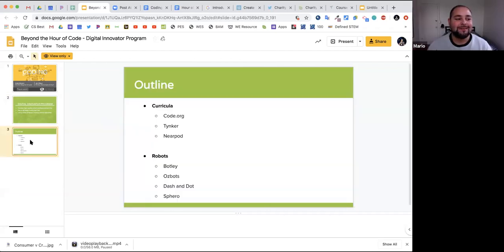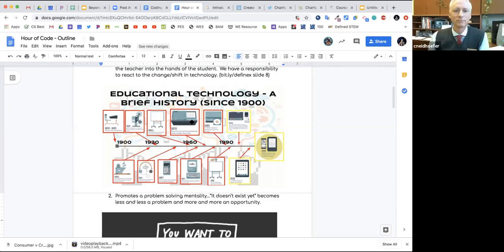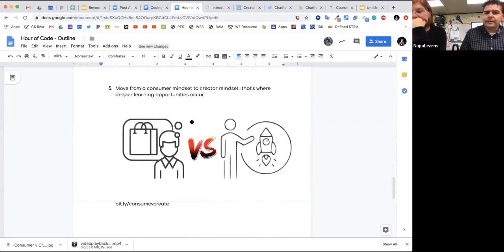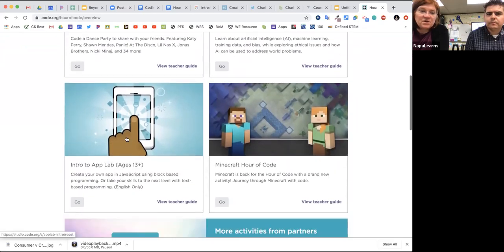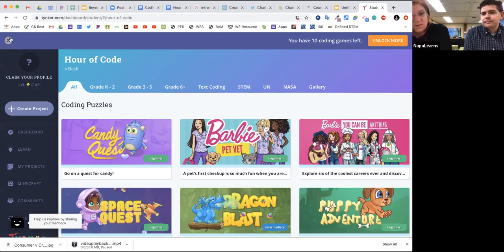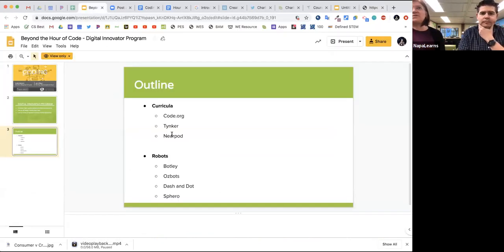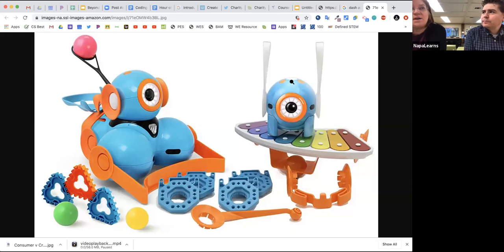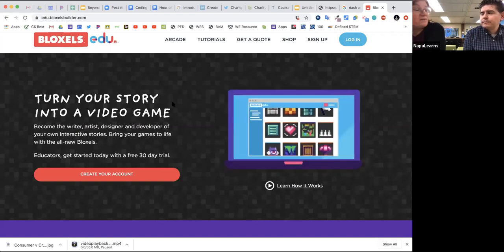Beyond Hour of Code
Andy Meyers and Jen Ellison discuss a range of coding tools that can help you bring computer science into your classroom!